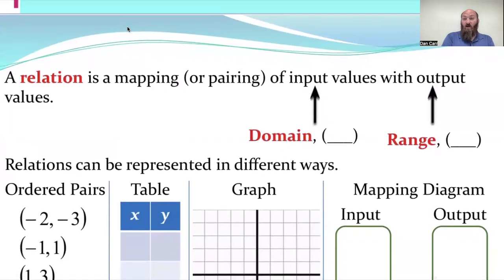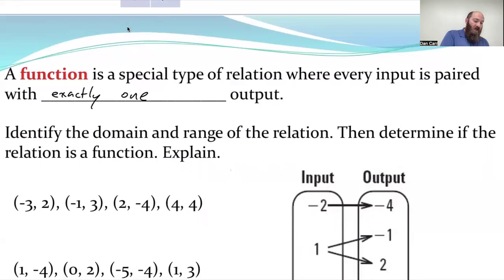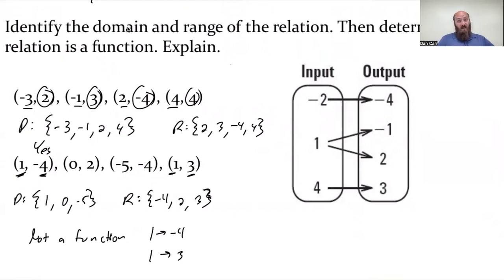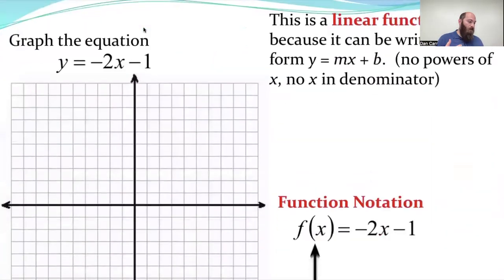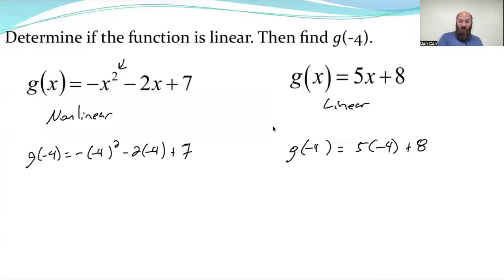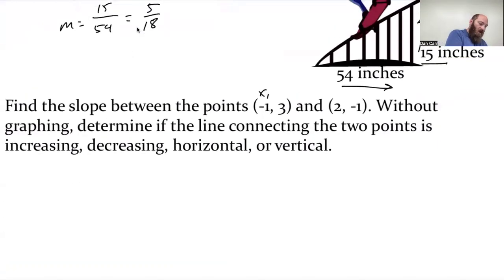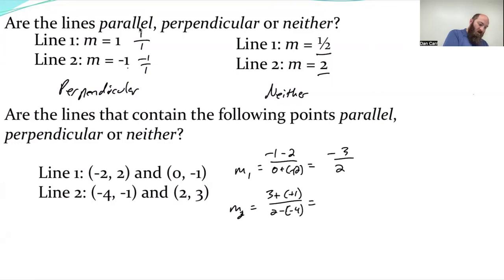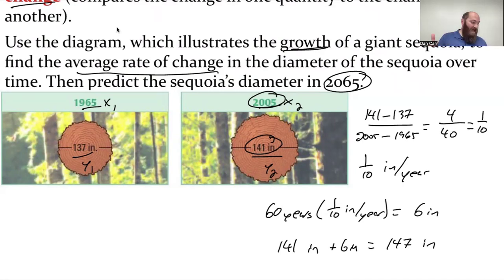1 2 Day 1 Relations, Functions, Slope, and Rate of Change